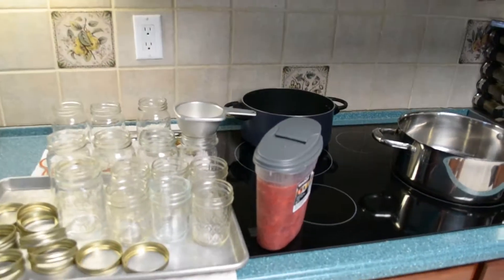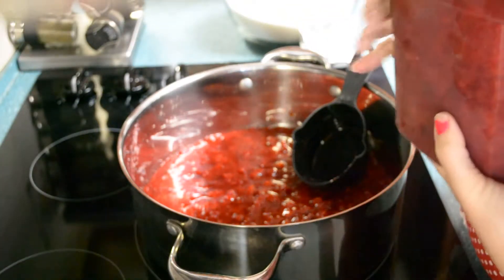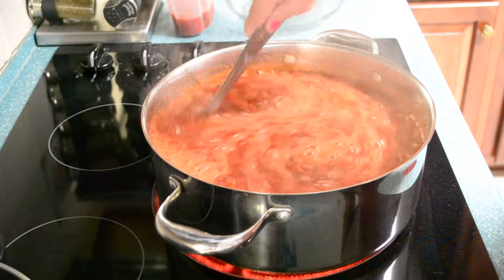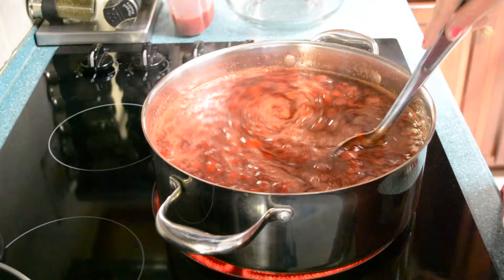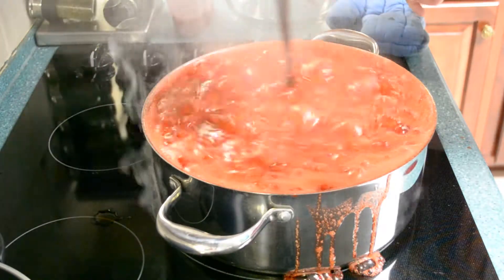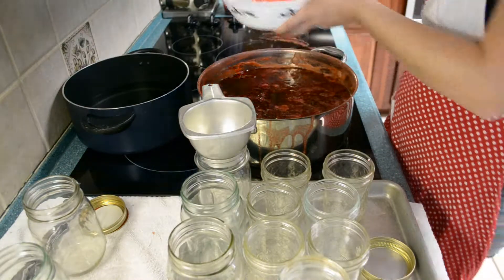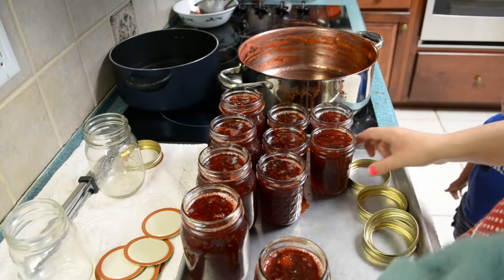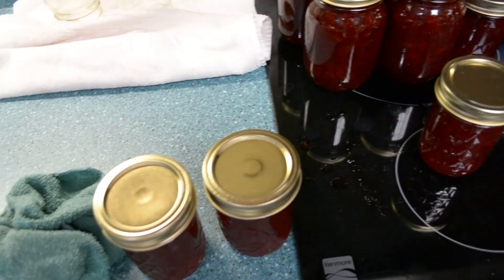How to Make Strawberry Jam Jelly Recipe / Episode 1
This is a working Mom's recipe for Strawberry Jam. I hope you enjoy it. More cooking and real life videos to come soon.

Ingredients
5 cups crushed strawberrries
7 cups sugar
1 box of surejell
1 tablespoon butter
jars and lids